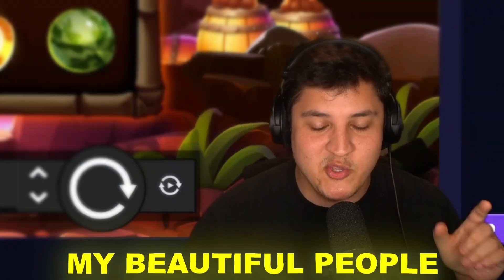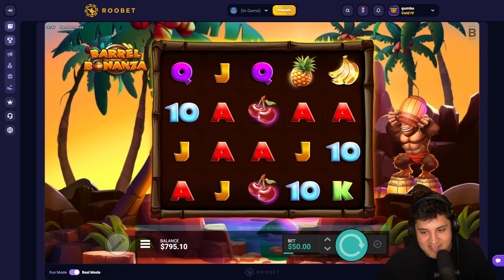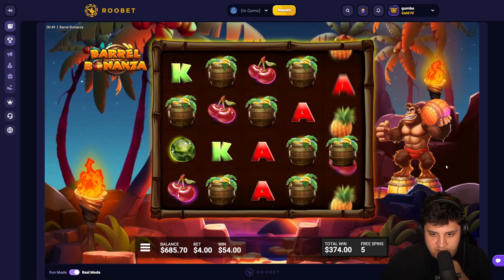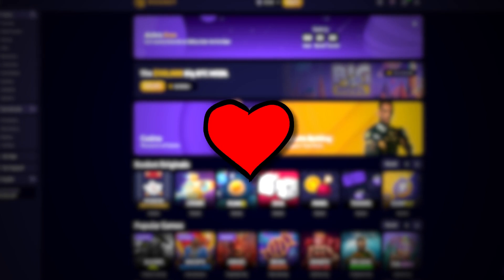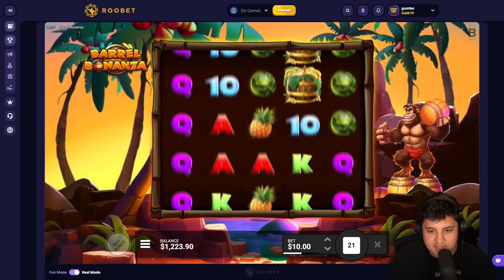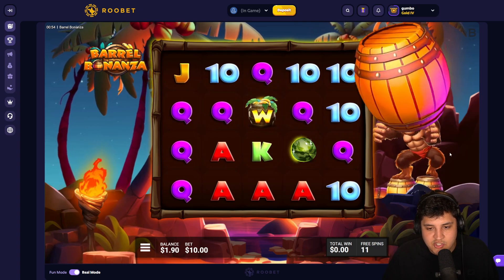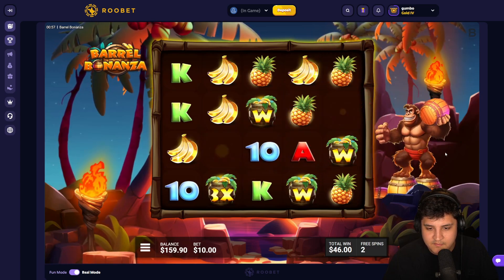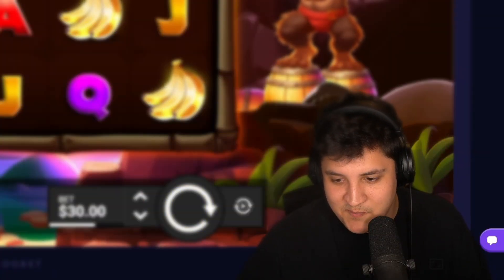BARREL BONANZA 5 SCATTER PAID INSANE!